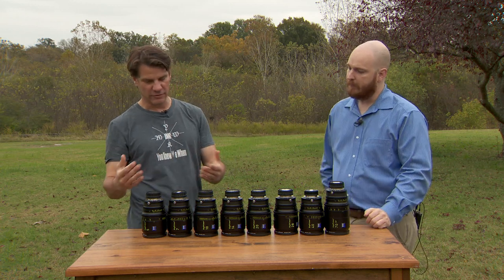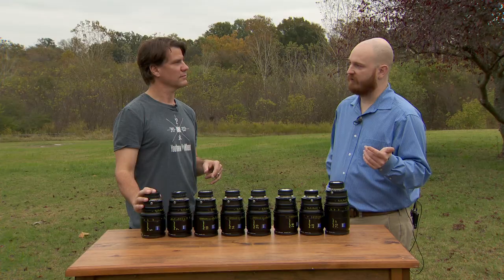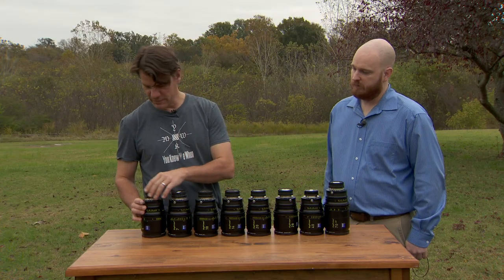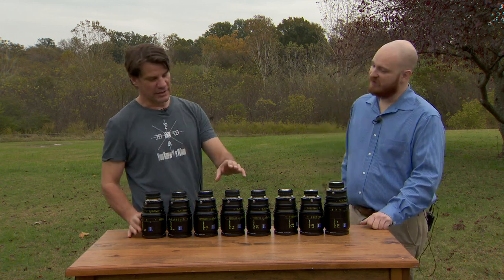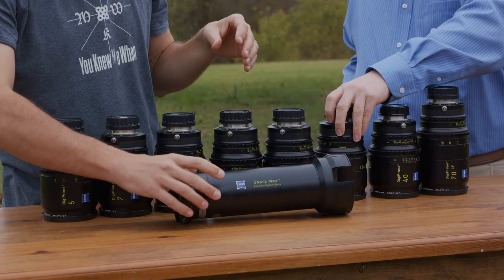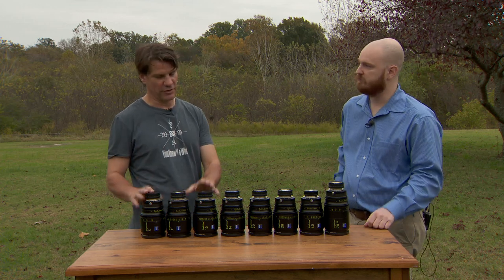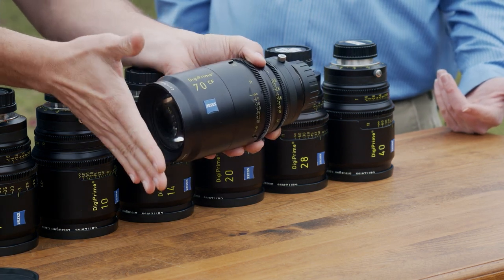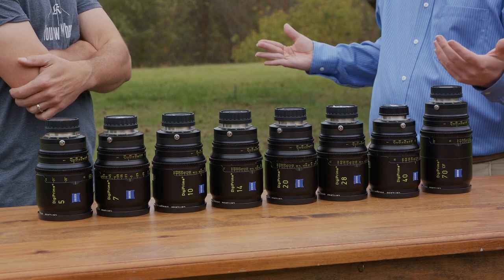Zeiss DigiPrime Full Interview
James Houk and Brian Hallett talk Zeiss DigiPrime lenses. These lenses are from the early days of digital cinema.